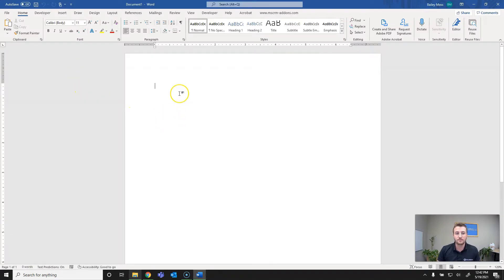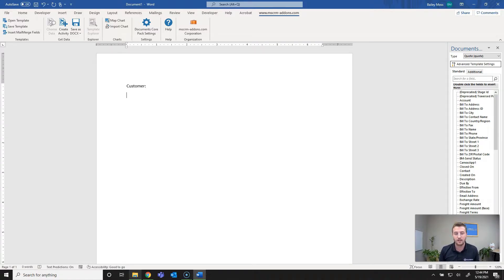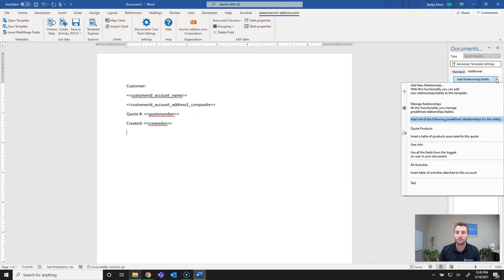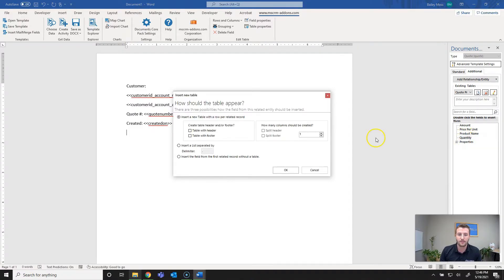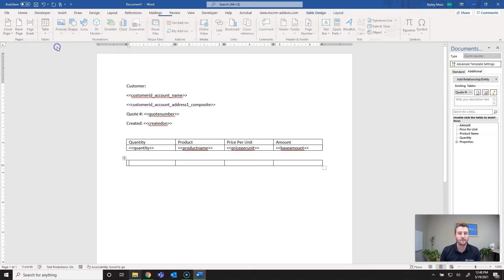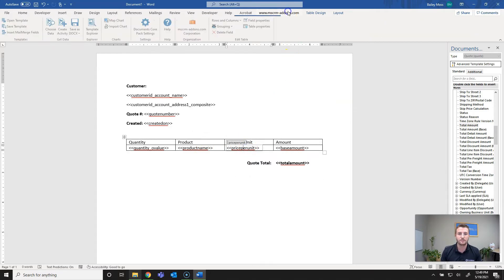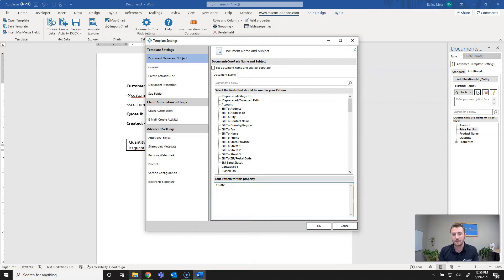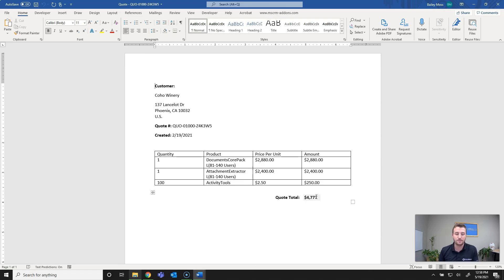How to Create & Test a Quote template for Dynamics 365 with DocumentsCorePack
In this video I will show how to create & test a simple quote template via the DocumentsCorePack Template Designer.